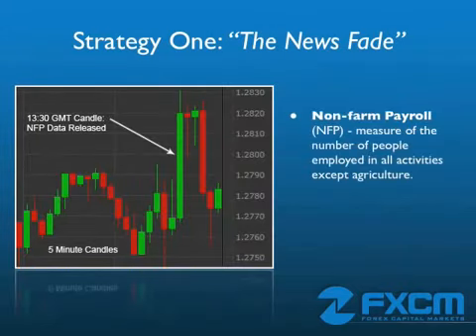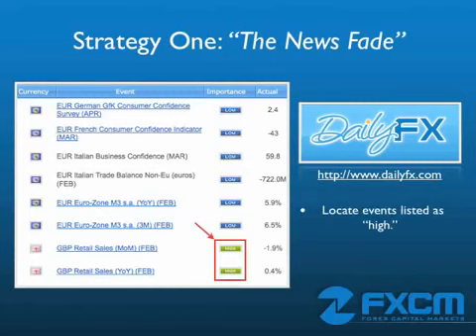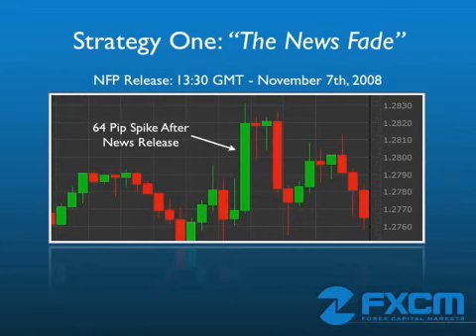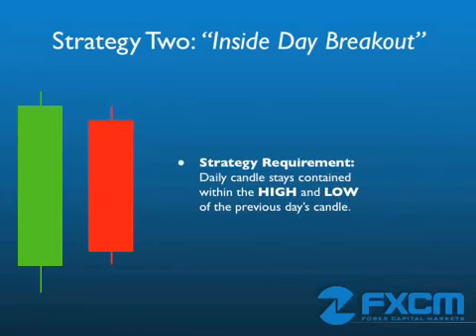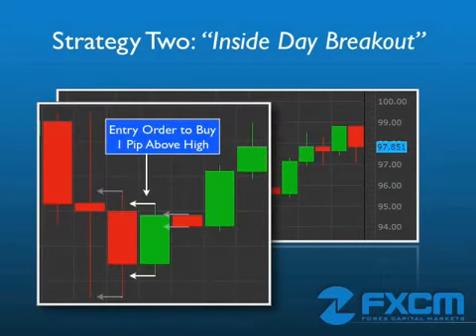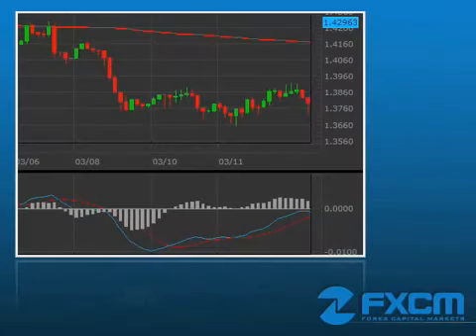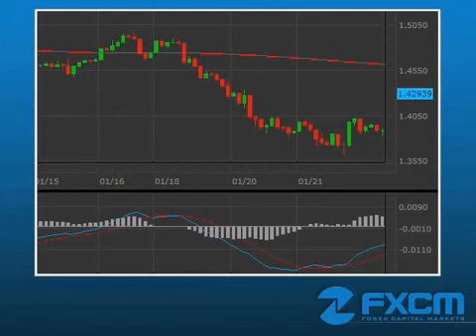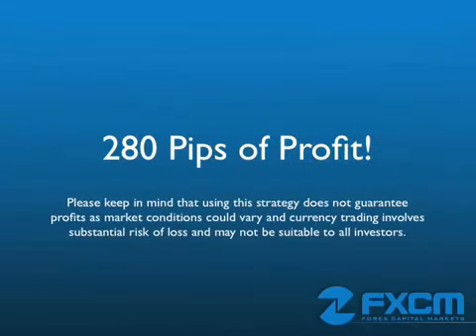طريقه ذهبيه و الربح 100%